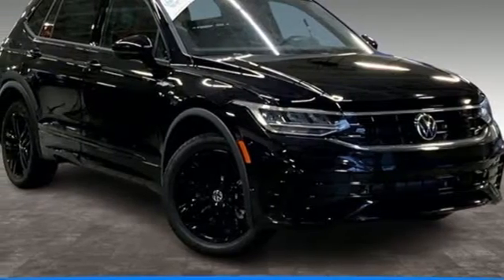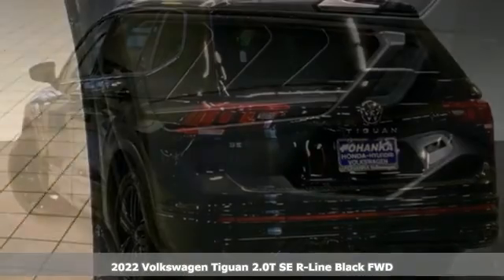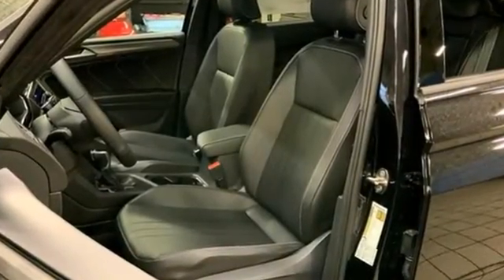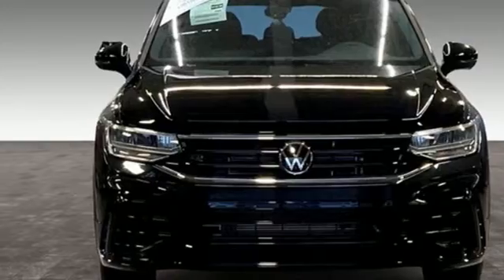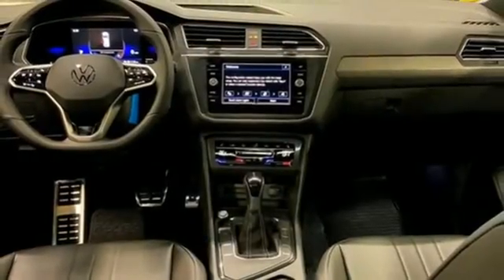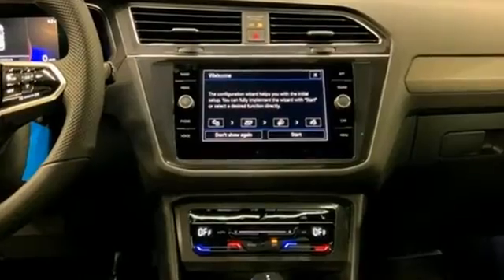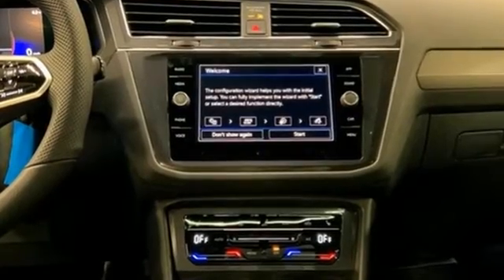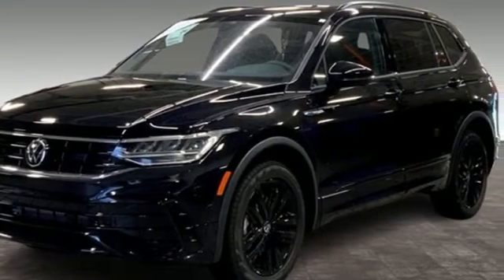New 2022 Volkswagen Tiguan Capitol Heights, MD VNM040759 - SOLD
Year: 2022
Make: Volkswagen
Model: Tiguan
Trim: 2.0T SE R-Line Black
Engine: 2.0L TSI DOHC
Transmission: 8-Speed Automatic with Tiptronic
Color: Beige
Interior: Titan Black
Stock #: VNM040759
VIN: 3VVCB7AX4NM040759
Pearl 4D Sport Utility 2022 Volkswagen Tiguan 2.0T SE R-Line Black 2022 Volkswagen Tiguan 2.0T SE R-Line Black FWD 8-Speed Automatic with Tiptronic 2.0L TSI DOHCbrRecent Arrival! 23/30 City/Highway MPGbrbrWe make every effort to provide accurate information but please verify options and price with management before purchasing. All vehicles are subject to prior sale. All prices are special internet prices only. All financing is subject to approved credit. Prices exclude dealer installed options, tax, tags, registration fees and processing fee of $499 (Not required by law). Vehicle offers/prices & internet price quotes valid for 48 hours from initial posting date, subject to change by dealer/manufacturer without notice. Sale prices may include all applicable rebates and incentives. Some prices including rebates and incentives may require financing through the manufacturer and are therefore subject to credit approval. Dealer installed options are additional. Stock photo colors, options and trim levels may vary. Not responsible for typographical errors. Published price subject to change without notice to correct errors and omissions or in the event of inventory fluctuations. Vehicles may be in transit to dealer. Vehicle photos may not match exact vehicle. Please call to confirm availability status. **Based on model year EPA mileage ratings. Use for comparison purposes only. Your mileage will vary depending on driving conditions, how you drive and maintain your vehicle, battery pack age/condition, and other factors. 5-Star overall scores are awarded by the National Highway Traffic Safety Administration. Safety Ratings are awarded by Government 5-Star Safety Ratings are part of the U.S. Department of Transportationa€TMs New Car Assessment Program Model tested with standard side airbags (SAB).

Address:
1720 Ritchie Station Court